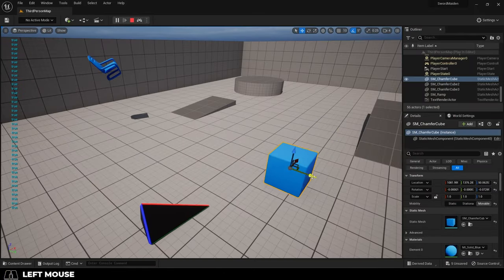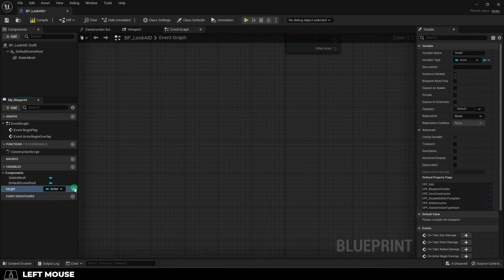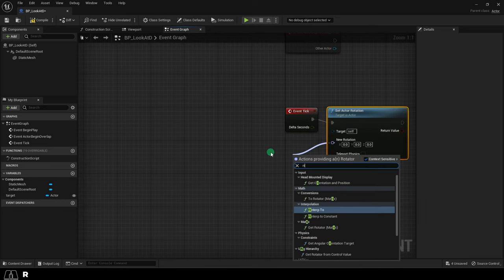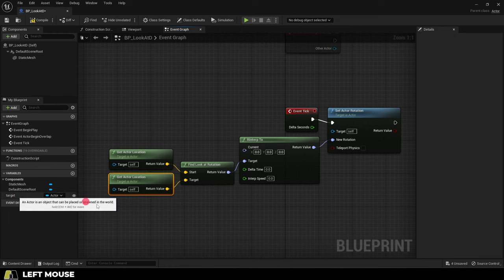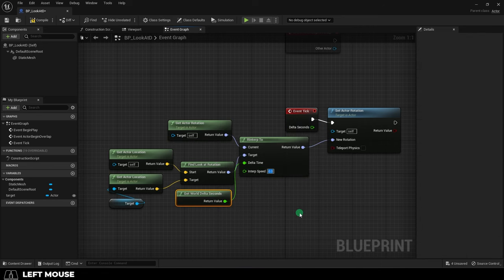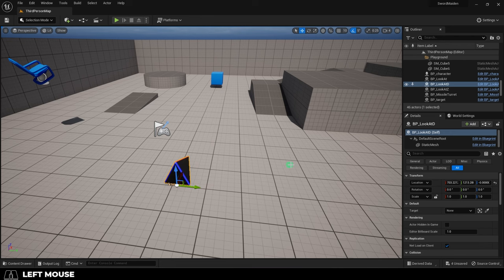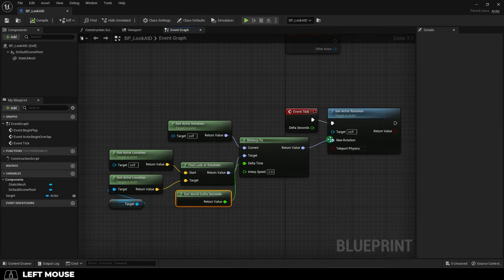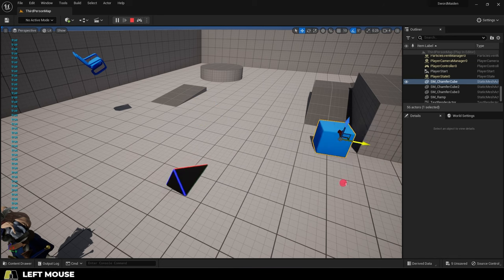UE5: Make Actors LOOK-AT Another (In 2 MINUTES!)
Here's an easy way to have an object look at another-!!